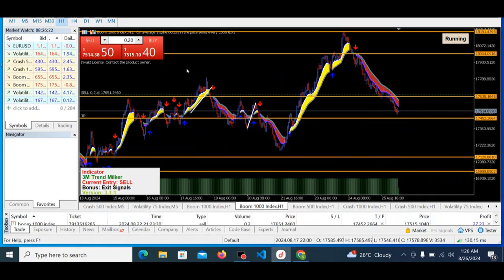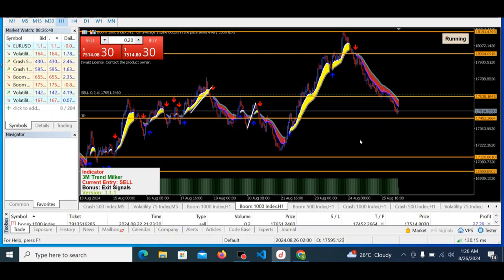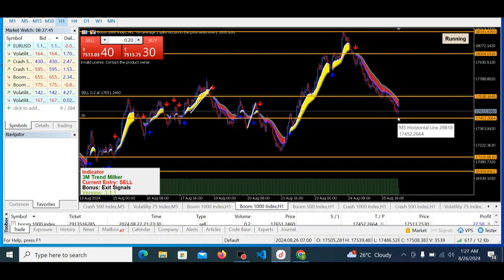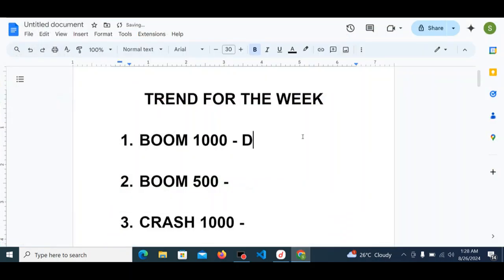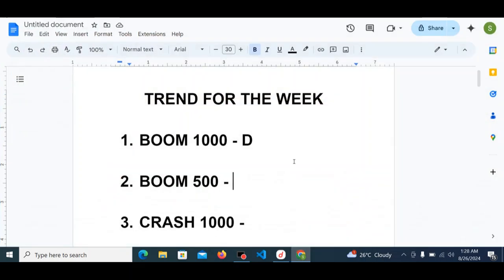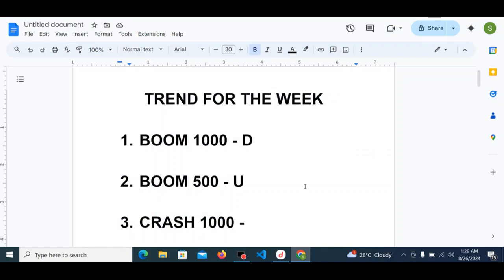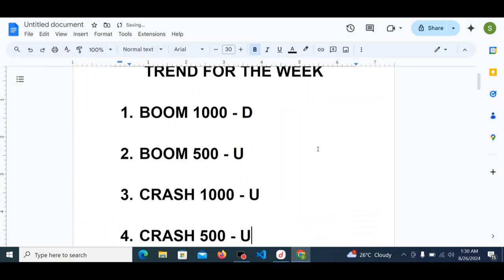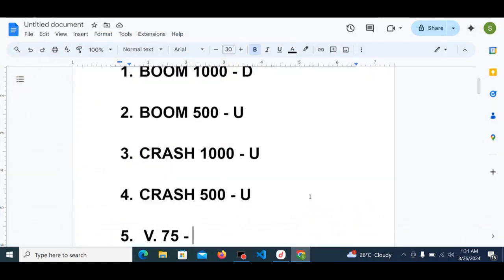🔴 $5,000 WEEKLY FOREX ANALYSIS Part 150